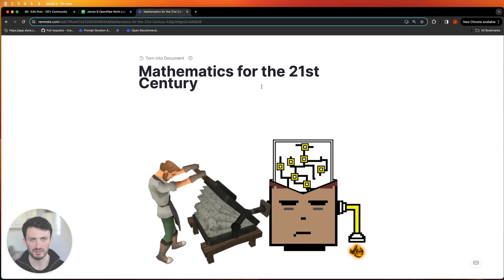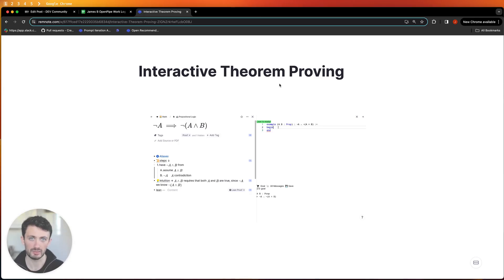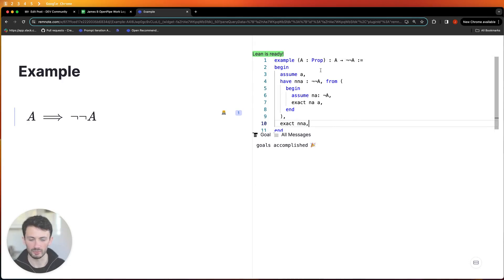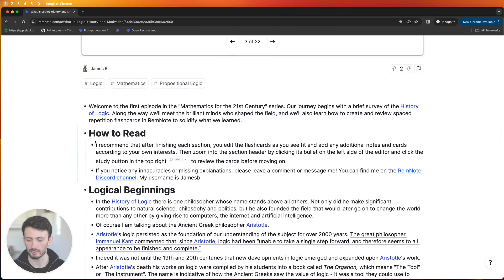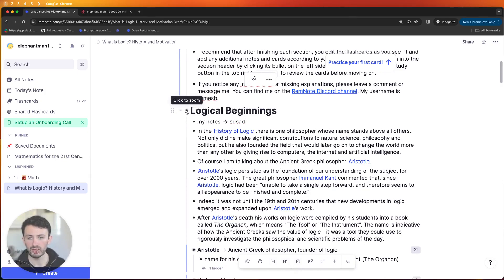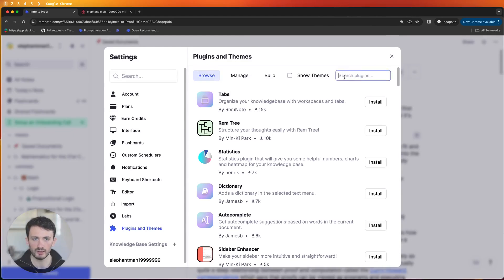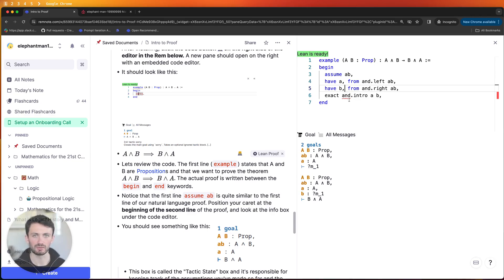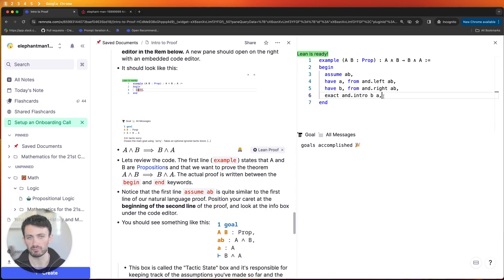How to Learn Math with Spaced Repetition | Math for the 21st Century